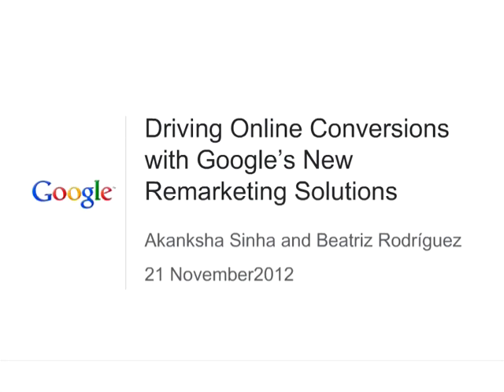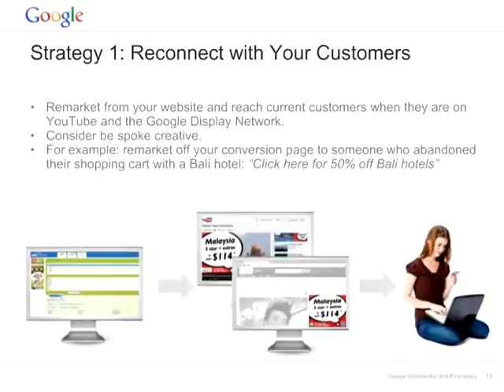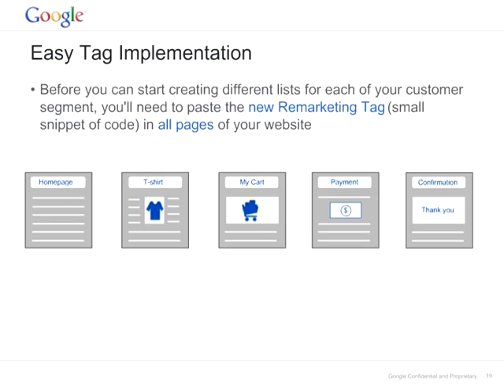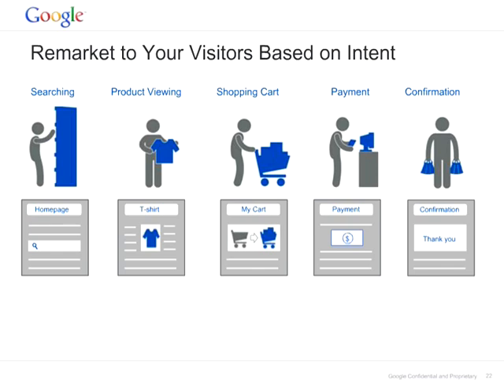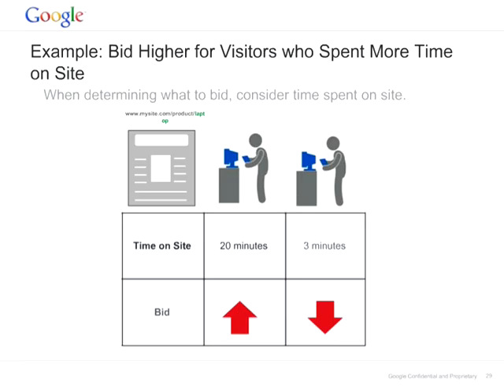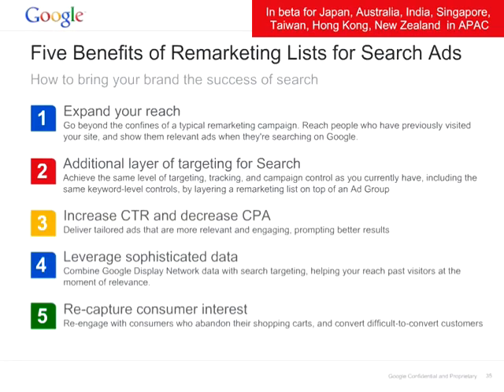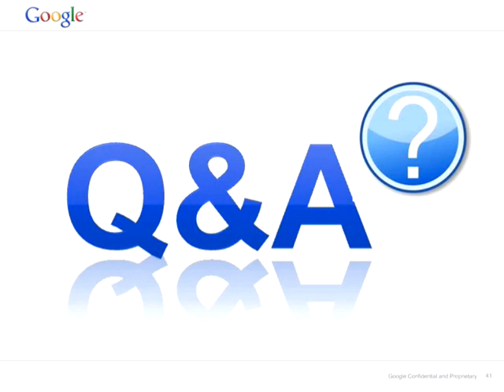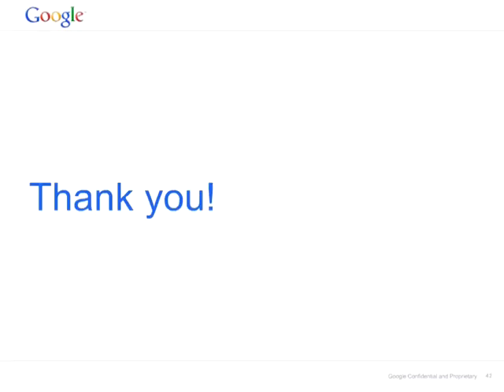Driving Online Conversions with Google's New Remarketing Solutions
The Value of Remarketing
Remarketing on the Google Display Network
New Remarketing Features including:
- The New Remarketing Tag
- Remarketing with Google Analytics
- AdWords Remarketing Lists for Search Ads
- Additional Audience Solutions